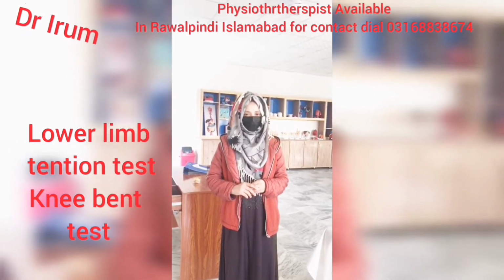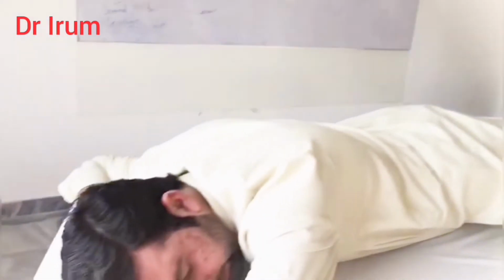lower limb testion test knee bent test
lower limb tention test
knee bent test